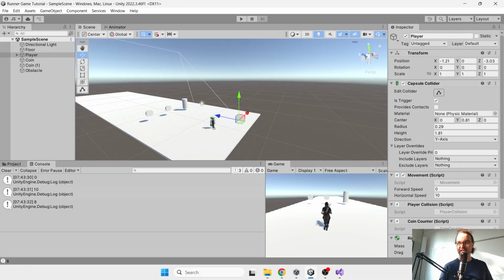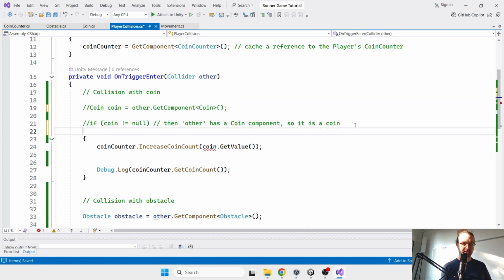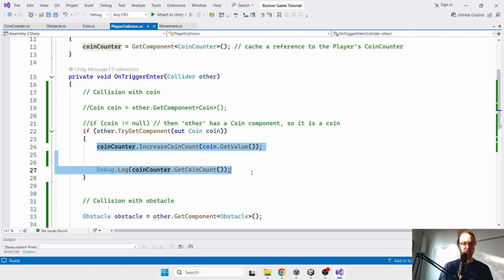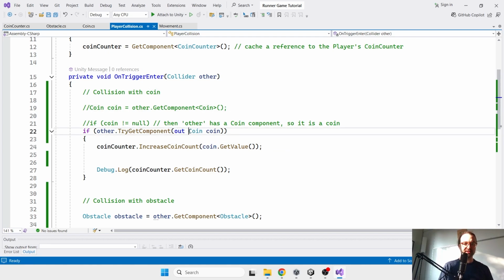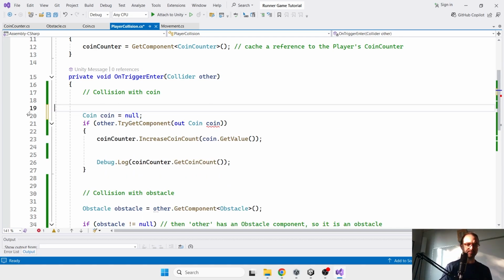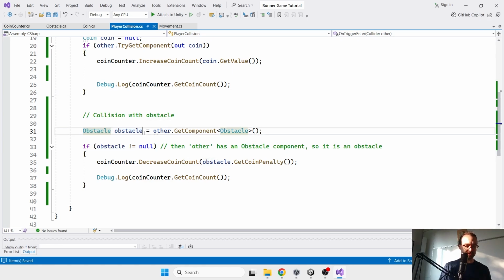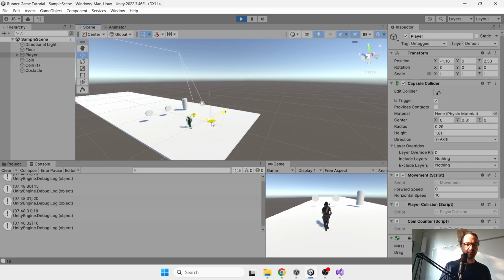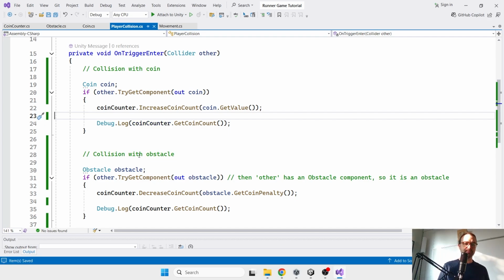Boot Camp Tutorial 23 TryGetComponent